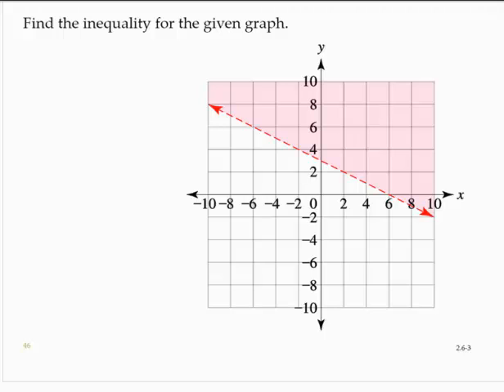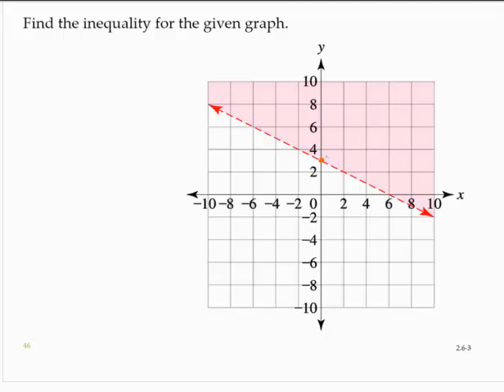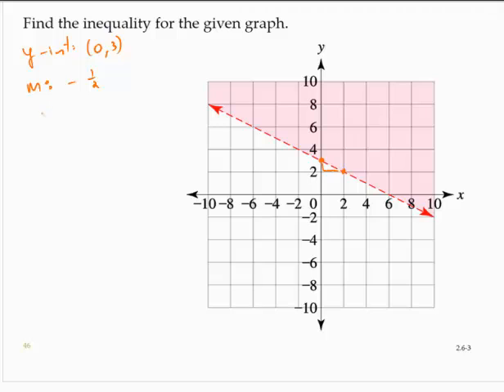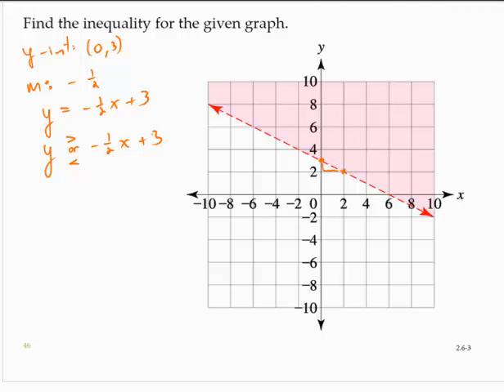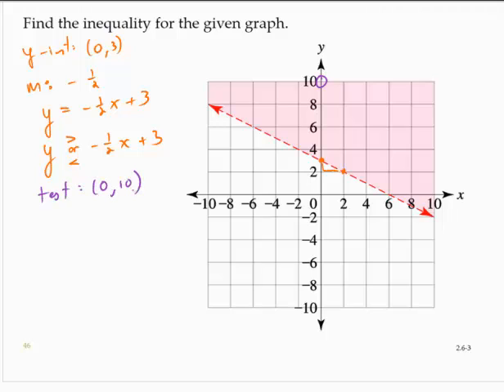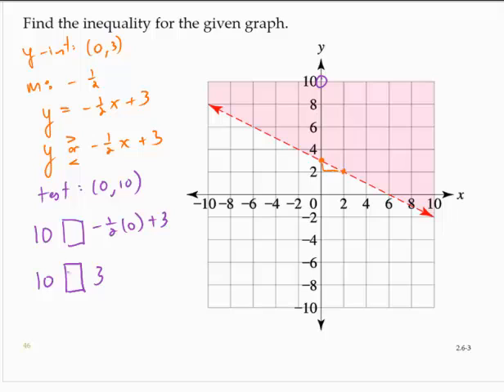Clark 2 6 3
Finding a linear inequality from a graph